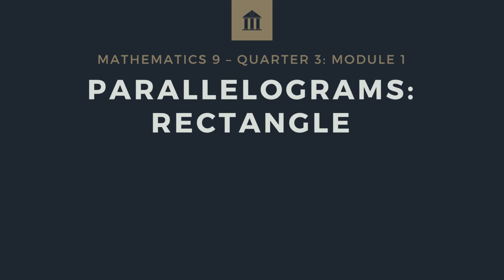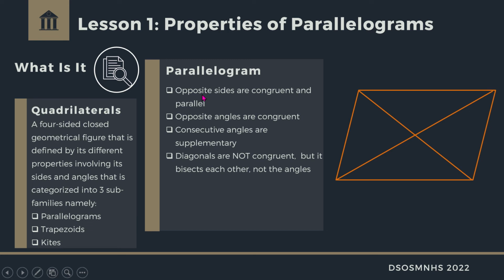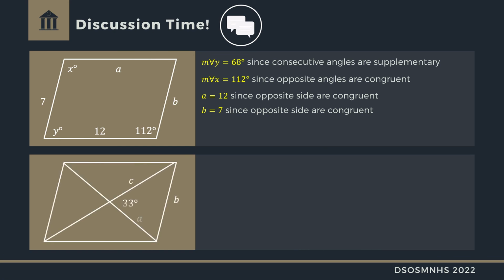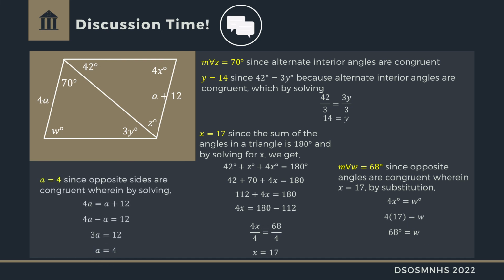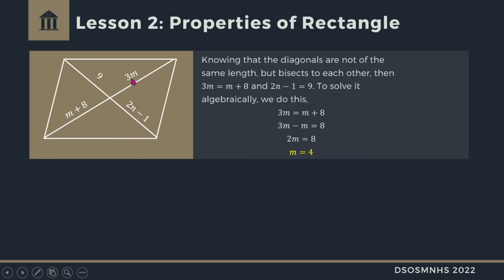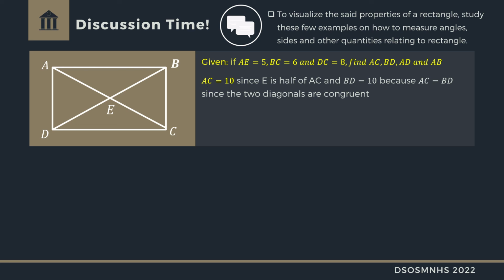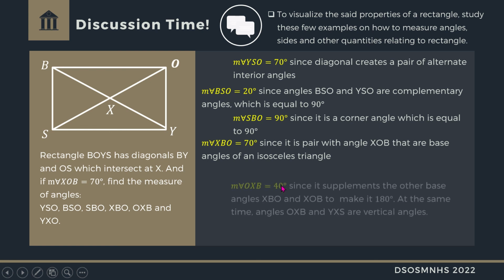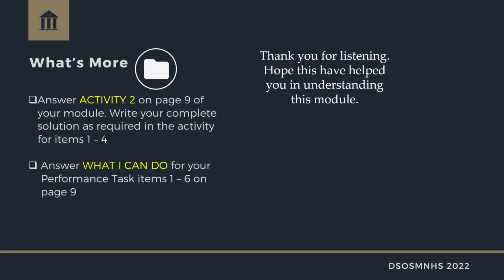Quarter 3 Module 1 Parallelograms